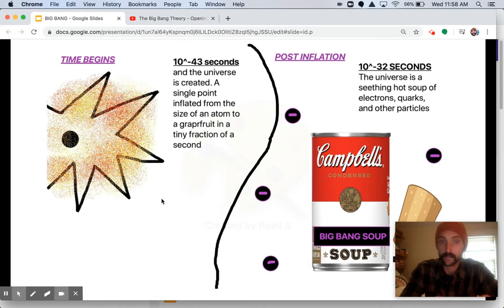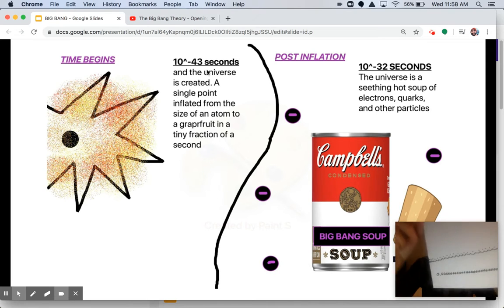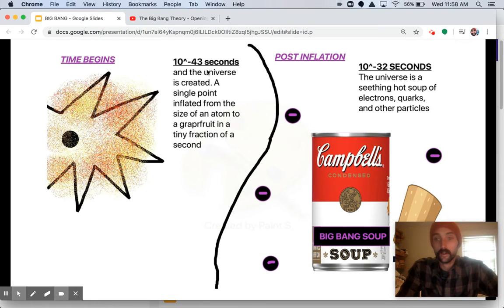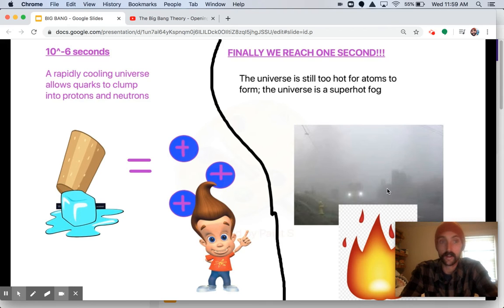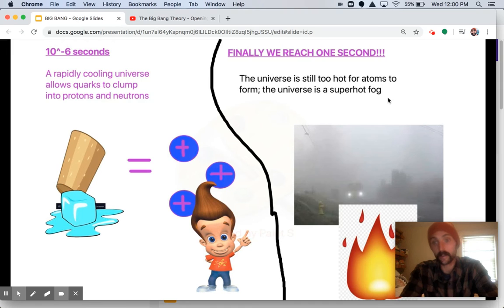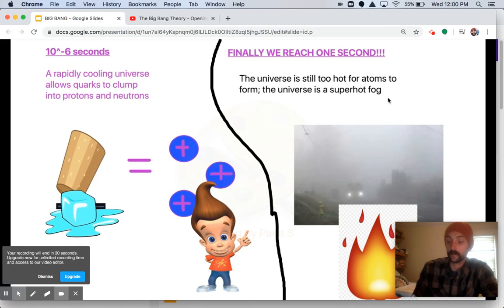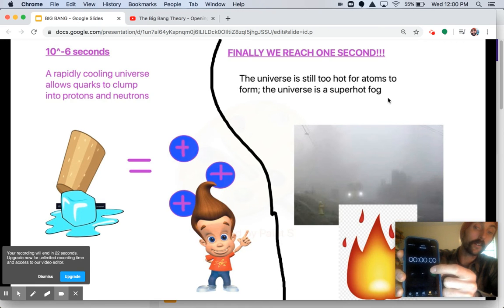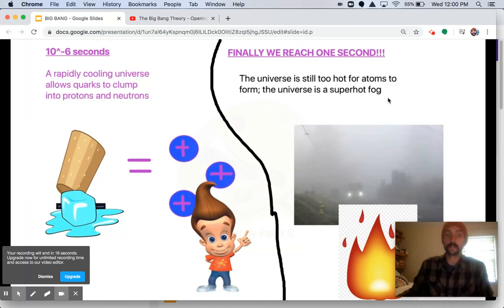Big Bang Part 1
Part 1 of my virtual lesson on the Big Bang and the evidence supporting this theory.